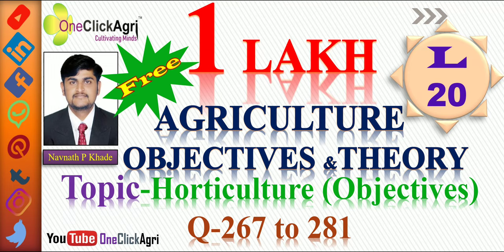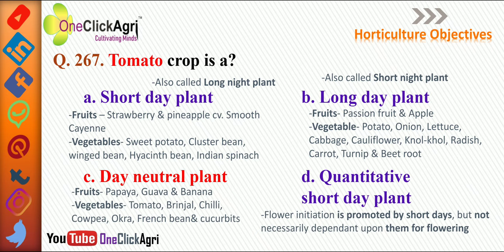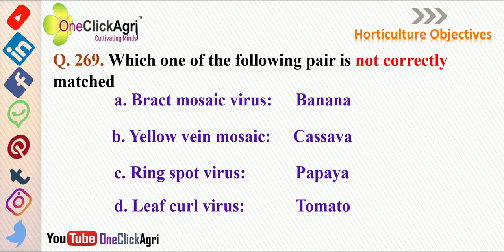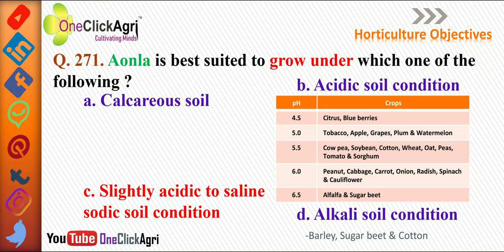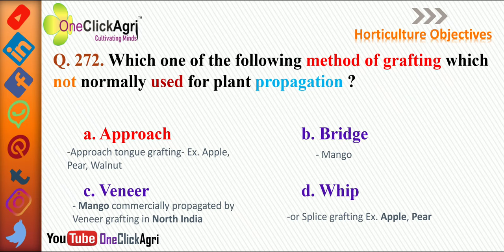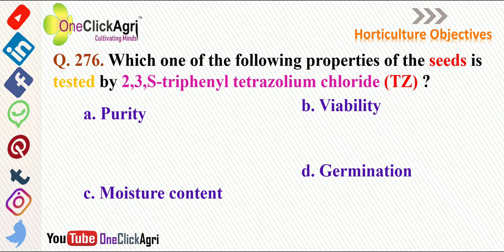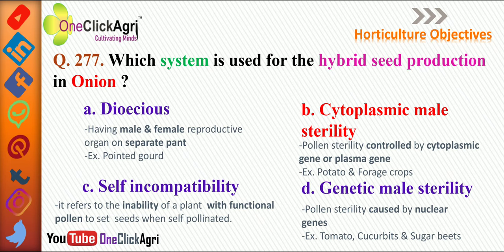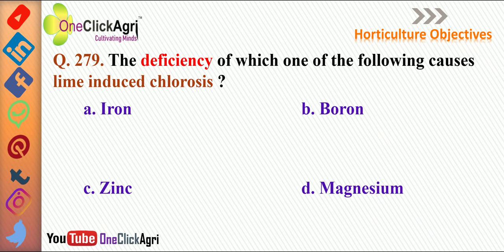Dssb Horticulture Objectives / UPSC/ Agril. MPSC/ IBPS AO/SO/ SRF/ ICAR-NET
Lecture- 20 Horticulture Objectives
Agriculture 1 lakh Objectives UPSC/ Agril. MPSC/ IBPS AO/SO/Clerk/ DRDO/ SRF/ JRF/ ICAR-NET/ NABARD/ SSC-CGL/ MCAER-CET/ Degree/Diploma/Post-graduation/Doctoral Programs, etc.